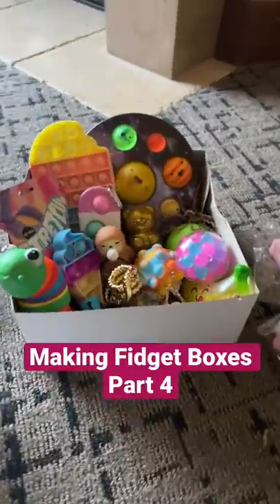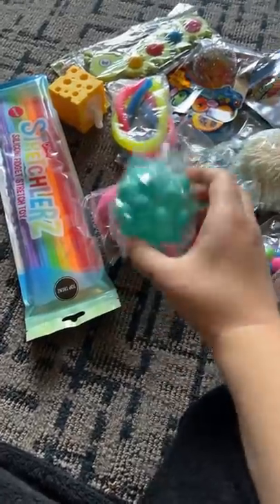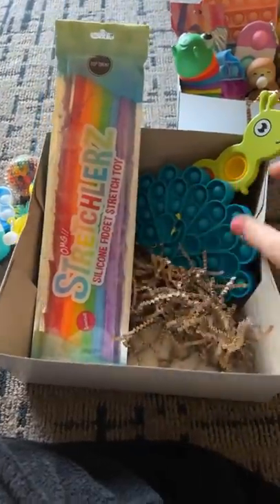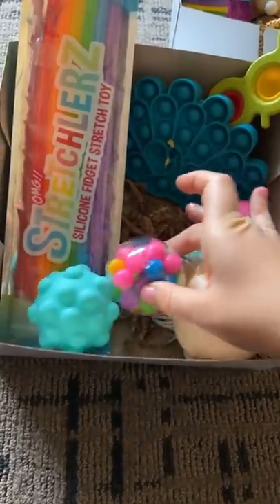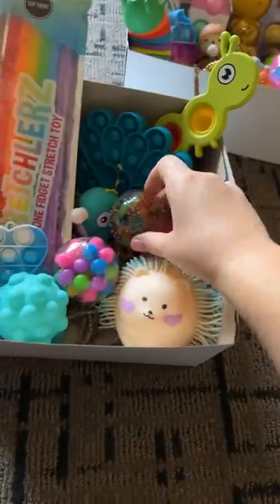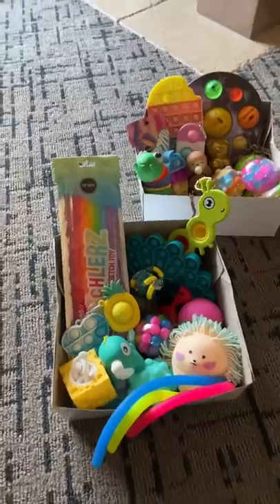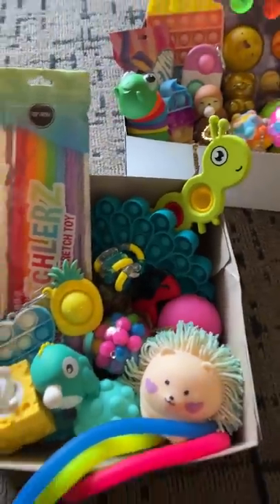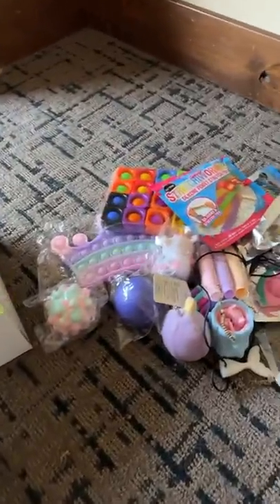Making Fidget Gift Boxes: Part 4 | Mrs. Bench